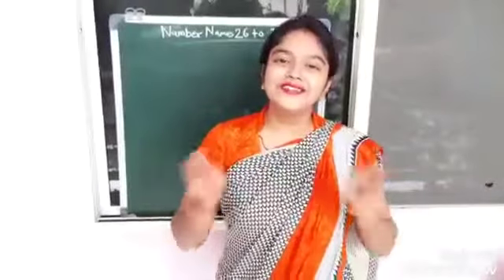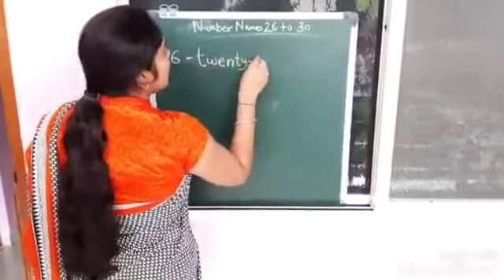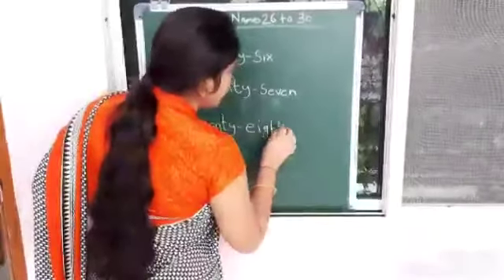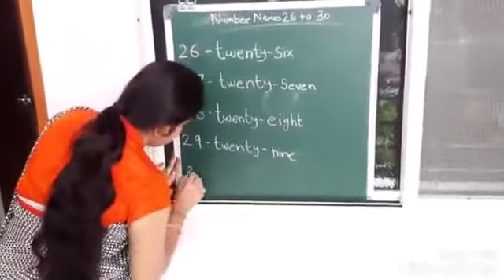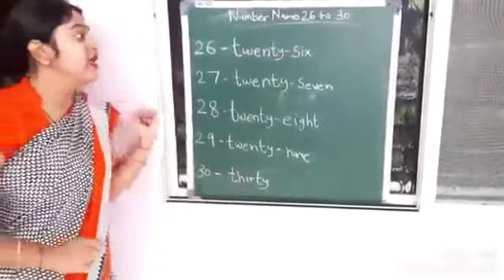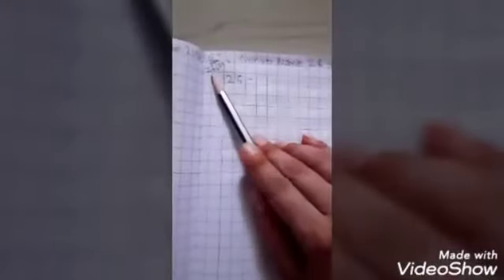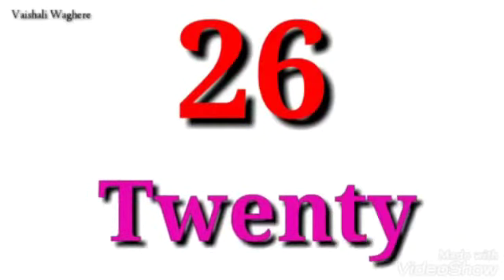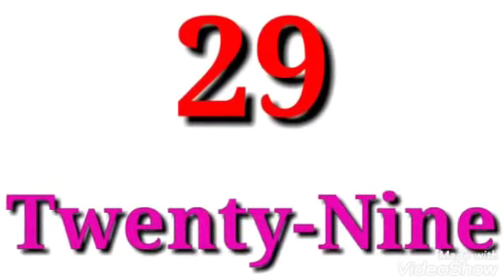Sr kg no name's 26 to 30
Video from Tirth